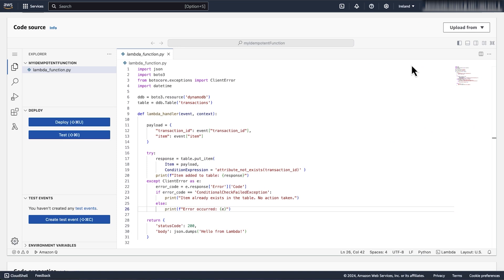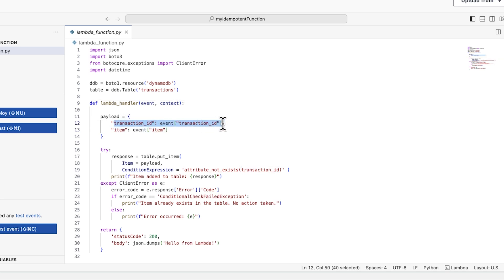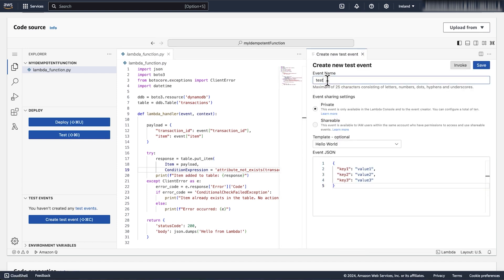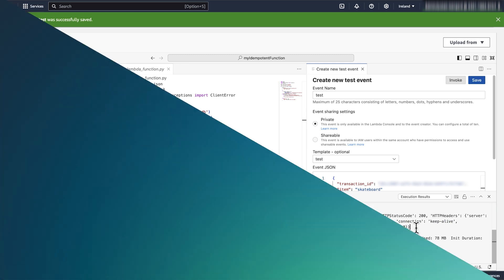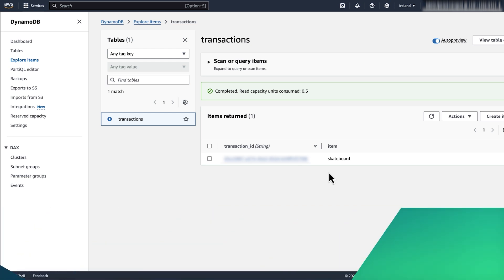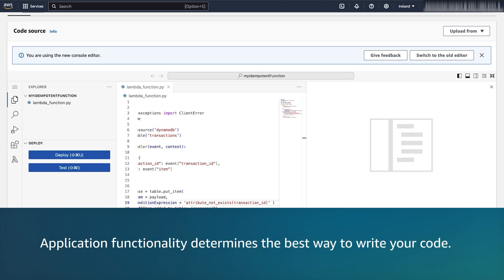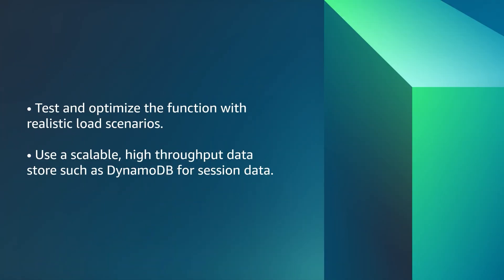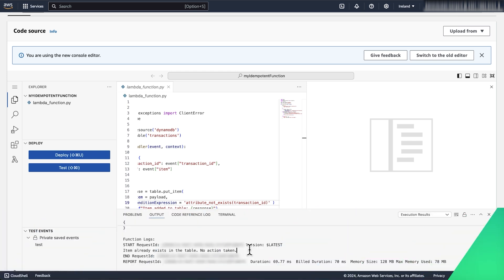How do I make my AWS Lambda function idempotent?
Skip directly to the demo: 0:22

For more details on this topic, see the Knowledge Center article associated with this video

Shyam shows you how to make your AWS Lambda function idempotent to prevent inconsistencies and data loss in your application.